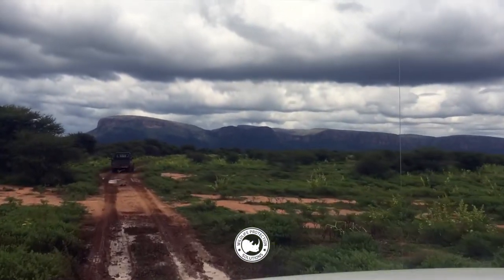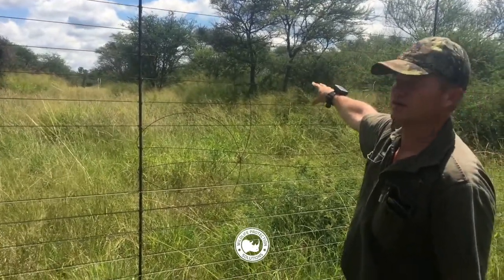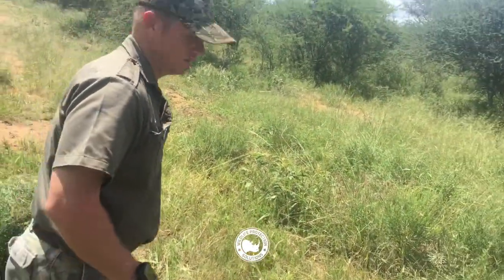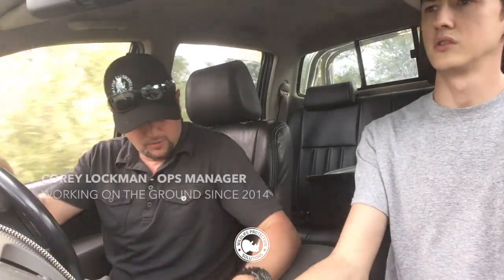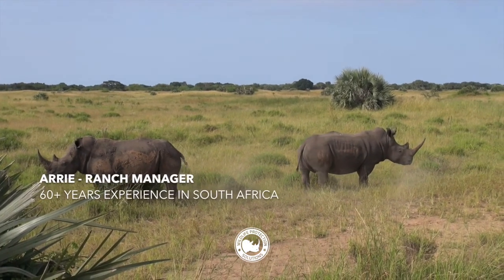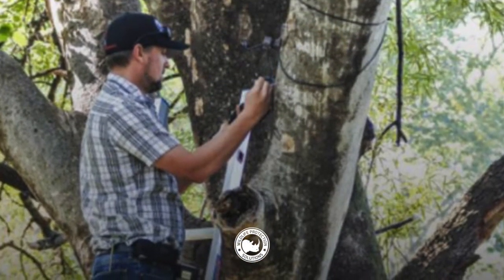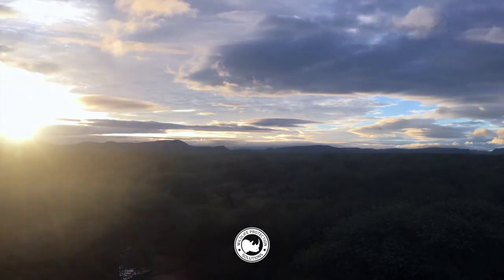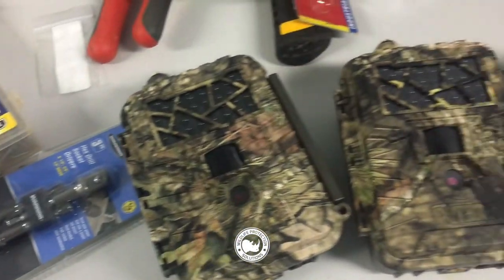Rhino Poaching - Stopping Extinction Before It Starts (Full Documentary)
Join our team as we use technology to protect and conserve endangered species and ecosystems in South Africa.